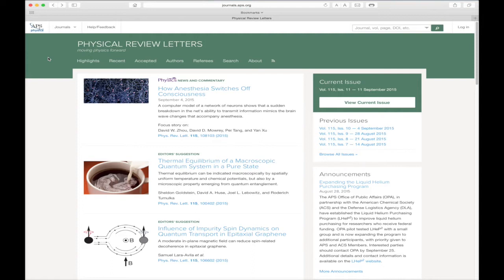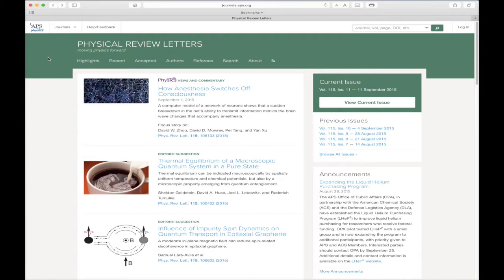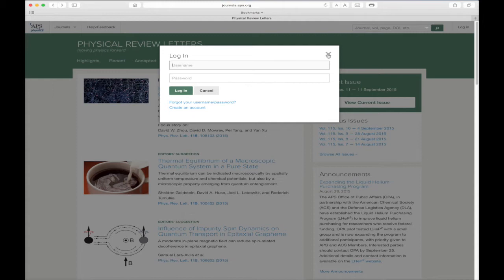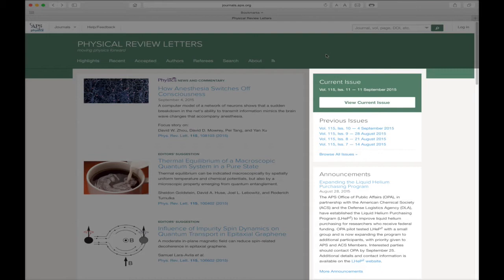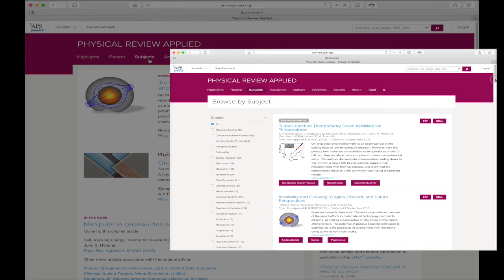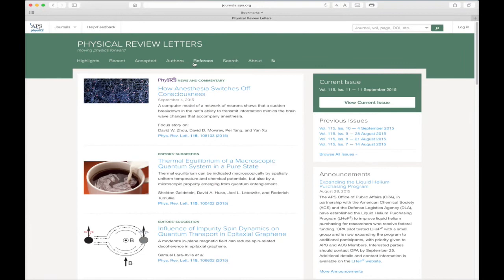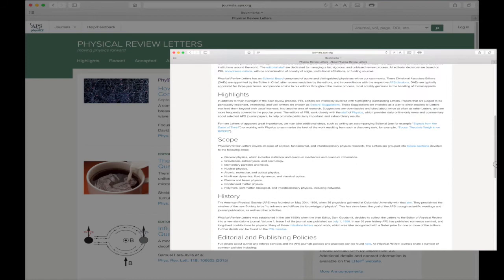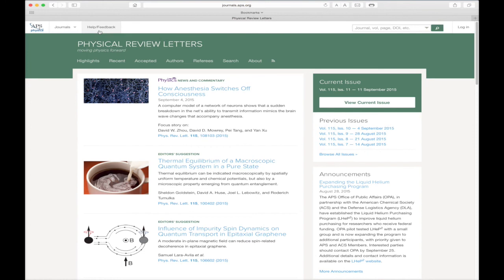Navigating the Physical Review Website